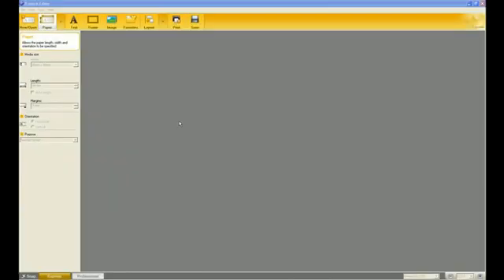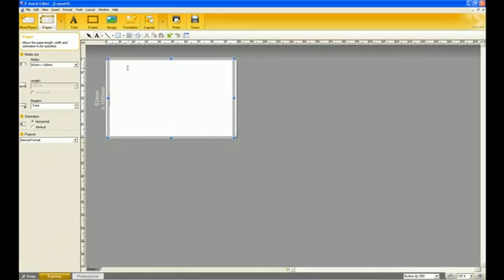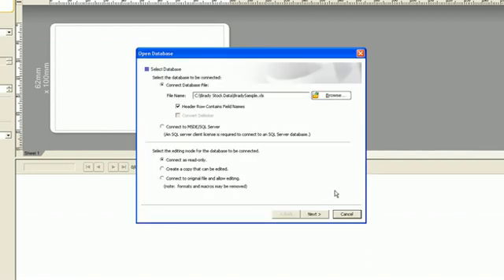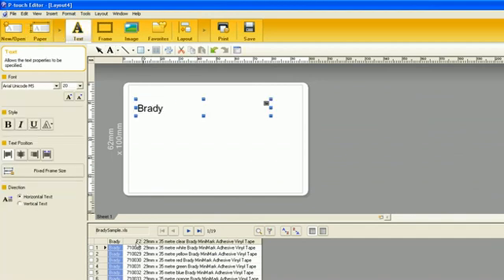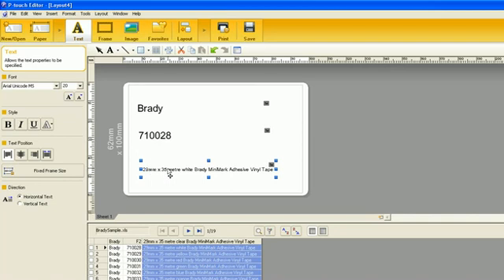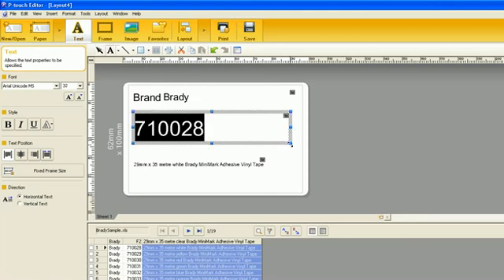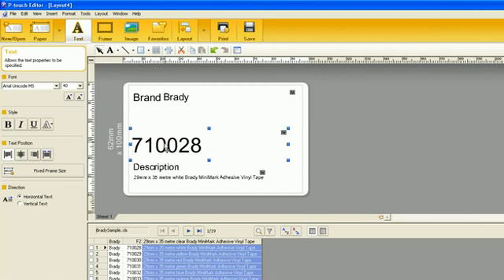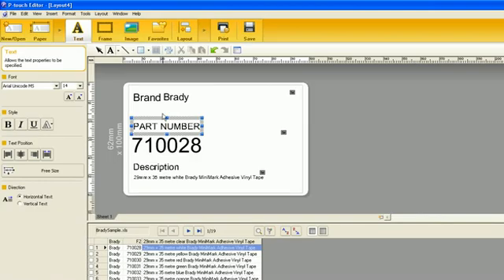How To: Merging Database Fields For A Label In P-Touch Editor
A short video on how to merge database fields for a label in P-Touch Editor label printer software. For more helpful tutorials in this series